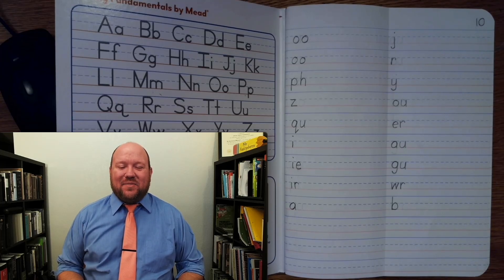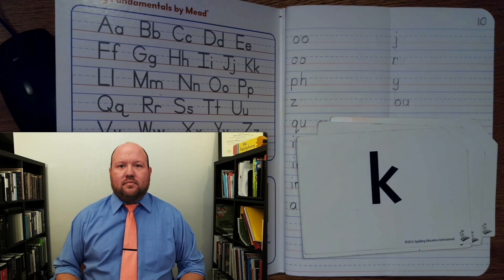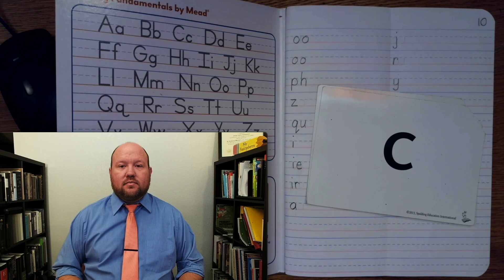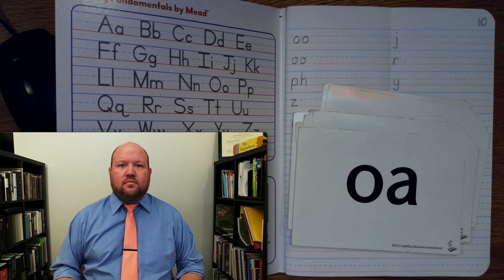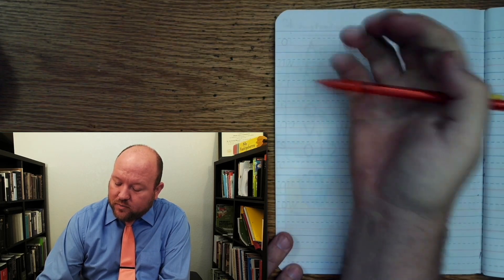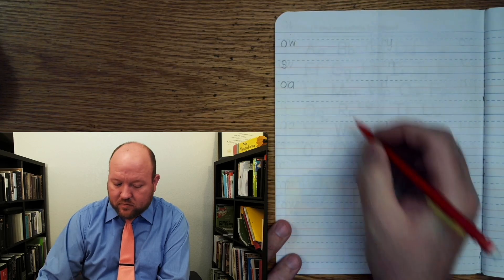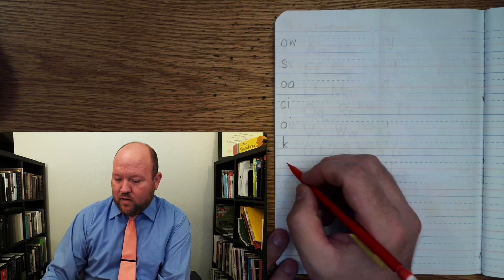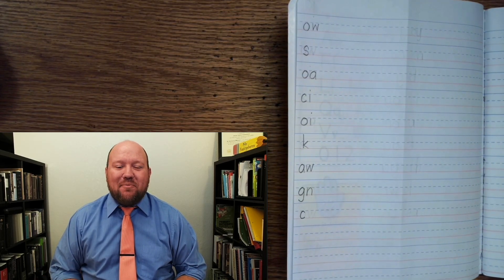Kindergarten Spelling - Week 10 Day 3 - Phonograms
85% of people around the world are connected online and receive an email, while 62% of them communicate through social media. The spectrum of risk can be negligible, like sending someone to the wrong address, to lethal, if sending someone instructions on prescriptions.

Employment opportunities

Perceived trustworthiness